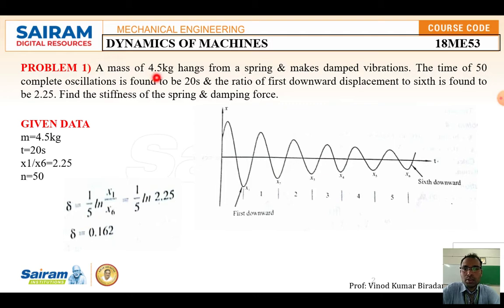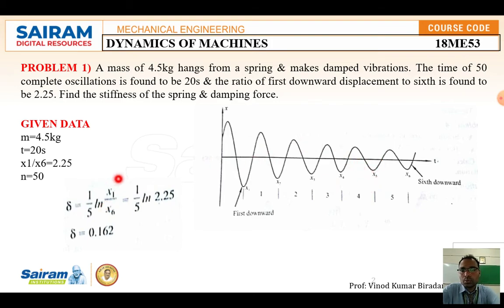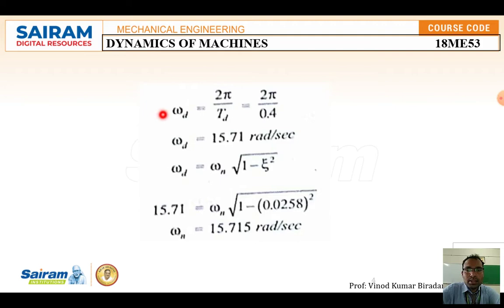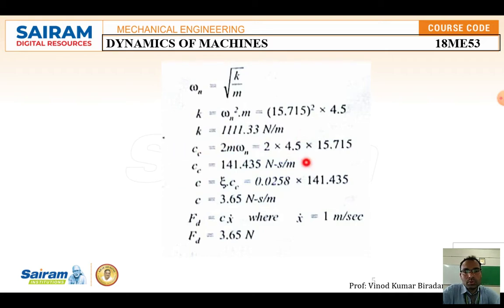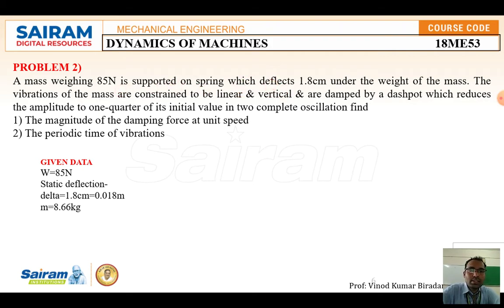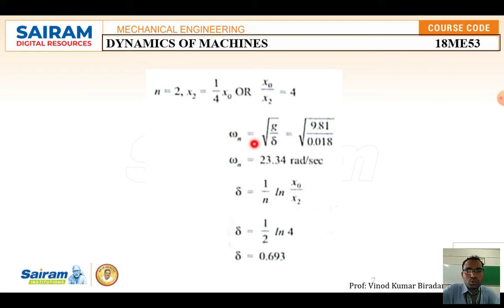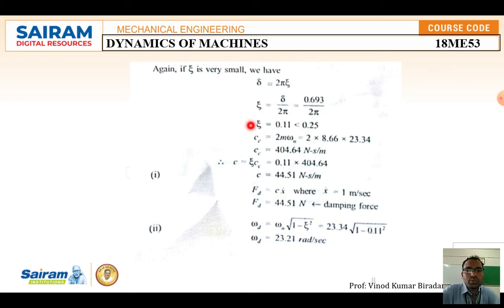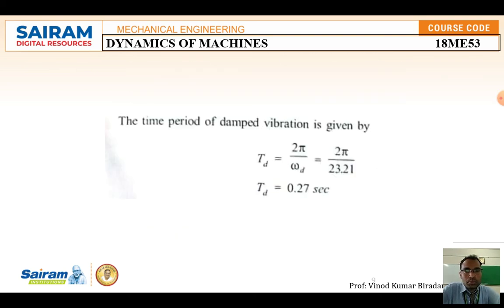Lecture Video 14_18ME53_Module 4_problems on Spring mass damper system_Vinod Biradar